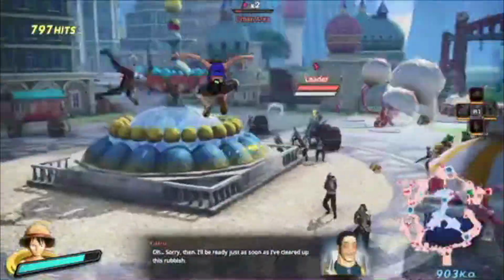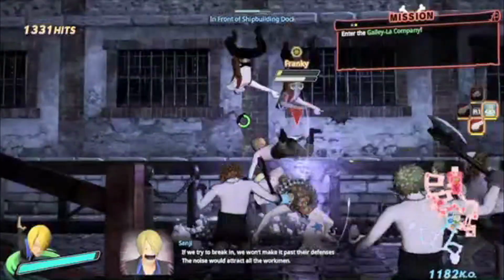One Piece: Pirate Warriors 4 Review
For the 4th time, Bandai Namco and Koei Tecmo's Omega Force have meshed the One Piece series into the Dynasty Warriors musou style gameplay and they absolutely knocked it out of the park!

Set sail with our review of One Piece: Pirate Warriors 4!